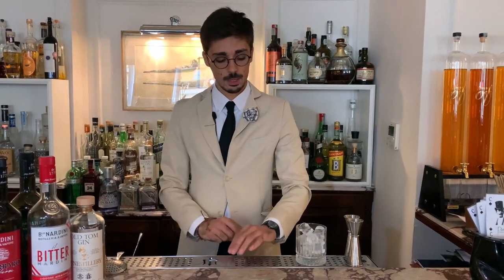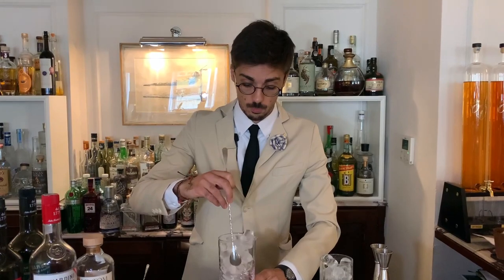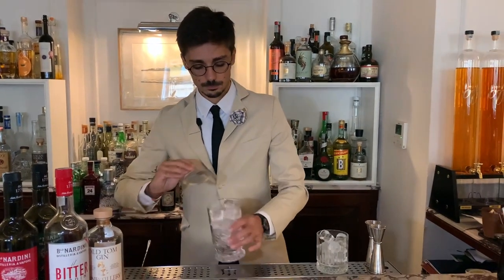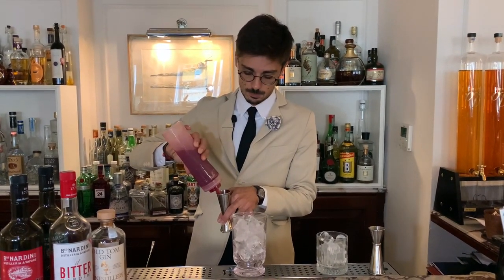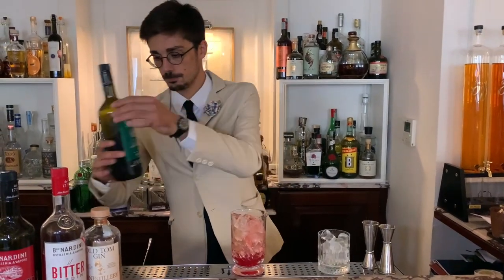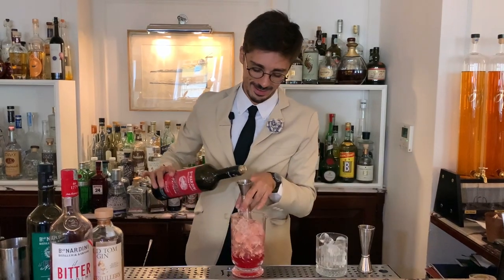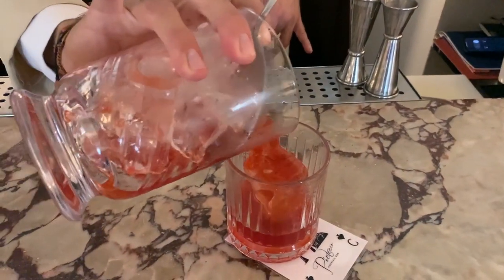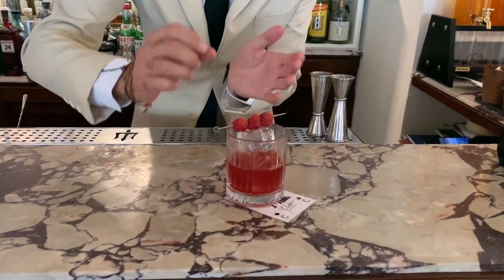Vincenzo Civita from Picteau Cocktail Bar (Florence): Comte Di Picche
Vincenzo Civita from Picteau Cocktail Bar makes us signature cocktail, Comte Di Picche